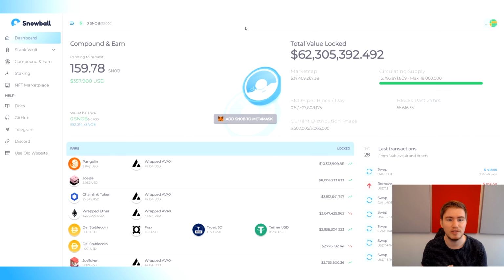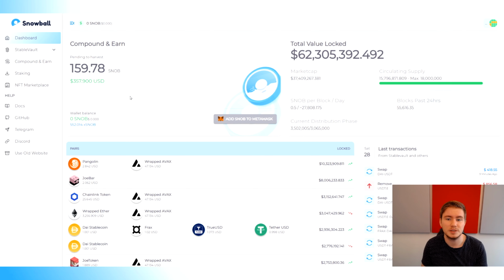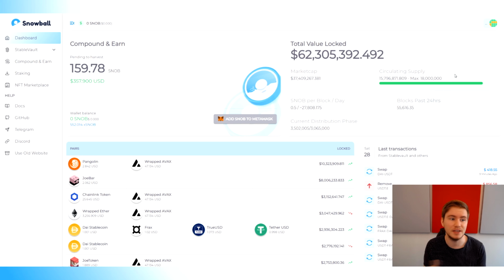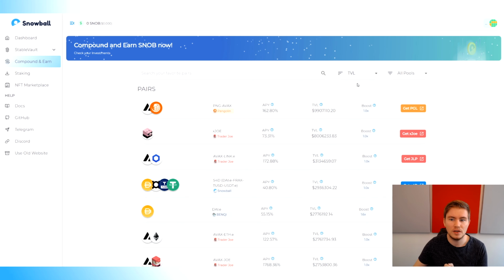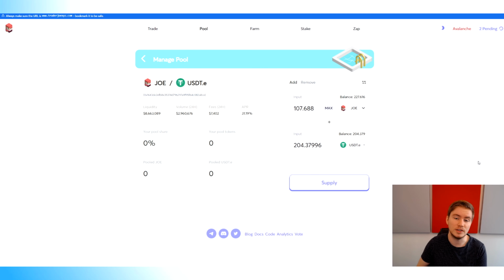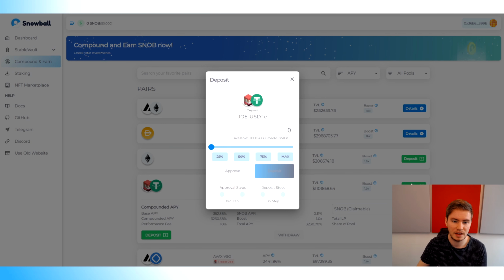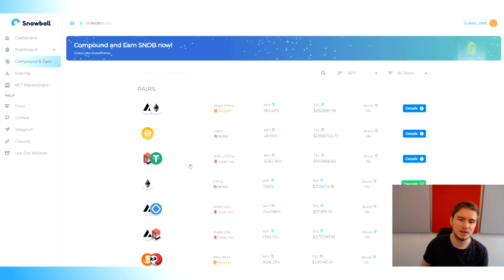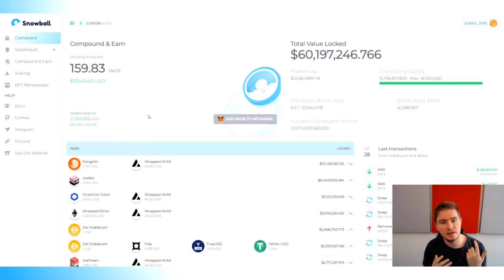Guide to Snowball - Compound & Earn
Snowball was the first non-DEX Avalanche DeFi dApp that I engaged with, and that I made a video of. This was all the way back in March of this year, with a barebones UI having only just been set up. So when the Snowball team reached out to me to do an update to go along with their new UI, of course I had to do it!

In this video, we are taking a look at the Compound & Earn part of the dApp. This is imo the bread and butter of Snowball . What it does is that it takes your DEX rewards, and reinvests them into the pool. This means that you'll own more pool tokens representing the tokens in the pool, and earning a higher share of the pool rewards.

Videos on this channel are intended as an introduction to new projects launching on or working with Avalanche. Anything said is my non-exhaustive personal interpretation of available data at the time, and should not be construed as financial advice.